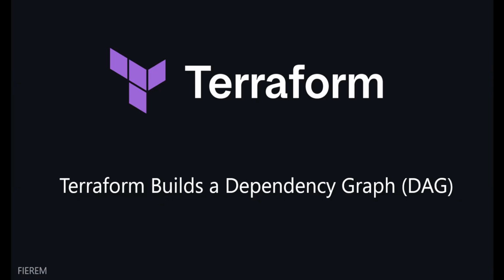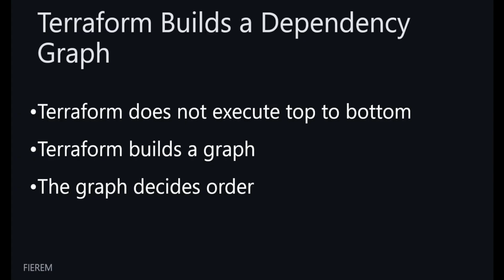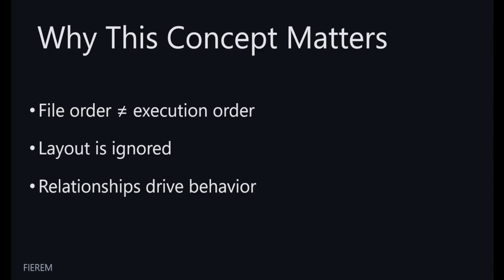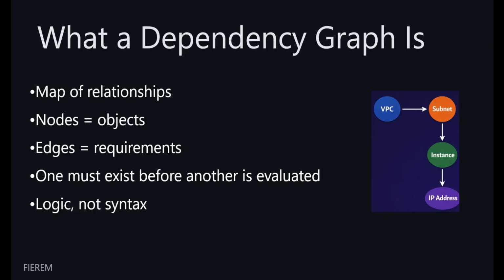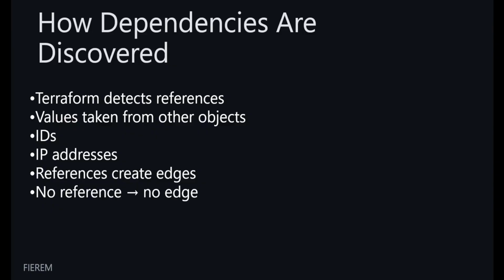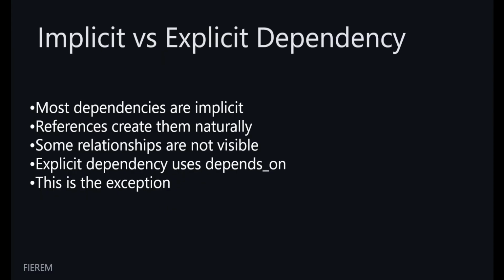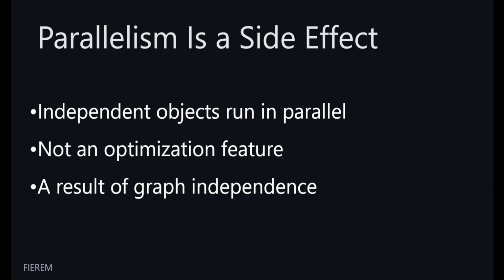Terraform Builds a Dependency Graph (DAG) | Why Order Doesn’t Come From Files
Terraform does not execute resources in the order you write them.

It builds a dependency graph.

In this lesson, you will learn how Terraform infers relationships between infrastructure objects, how those relationships form a Directed Acyclic Graph (DAG), and why execution order is a consequence of logic, not file layout.

We focus on mental models first.
No copy-paste workflows.
No provider-specific shortcuts.

You will understand:

What a dependency graph actually represents

How Terraform discovers dependencies through references

Why hard-coded values silently break the graph

How parallelism emerges as a side effect of independence

When explicit dependencies (depends_on) are appropriate, and why they should be rare

This lesson is designed for intelligent beginners who want Terraform to make sense, not just work.

Lesson 12